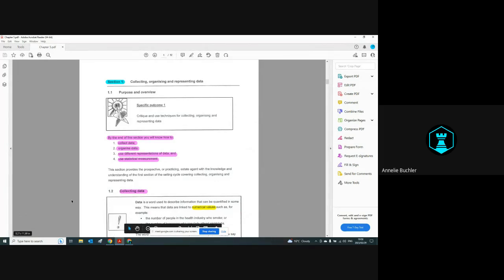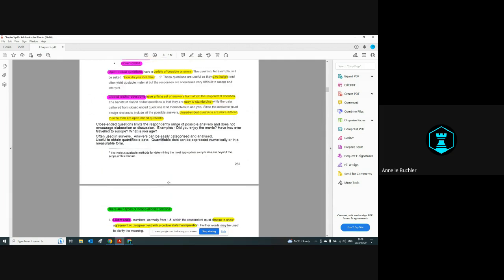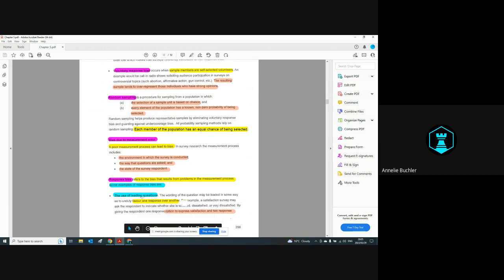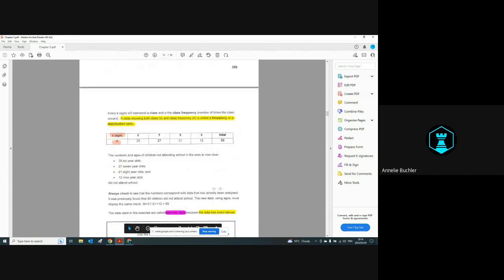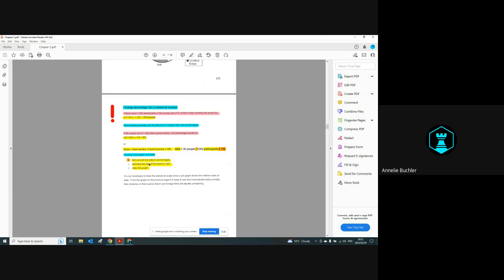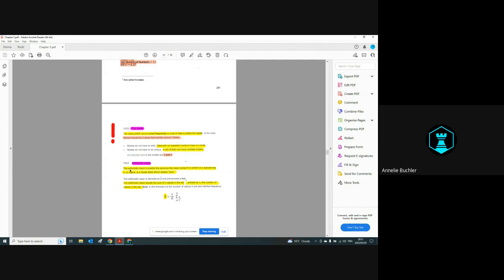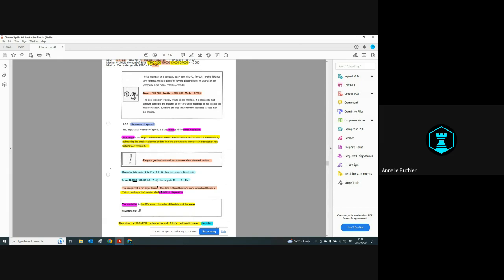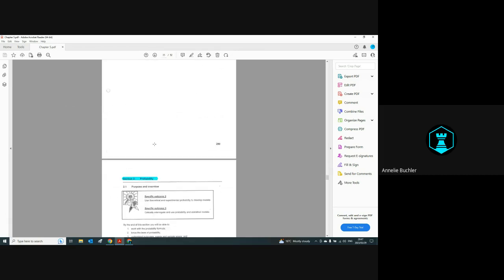EZG Training Session 10: PDE Exam Chapter 5 - SECTION 1